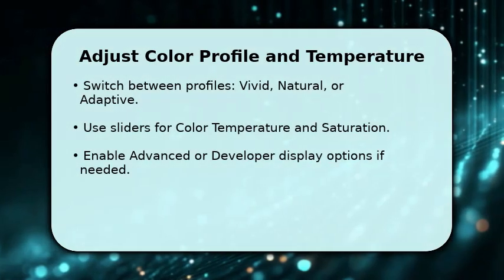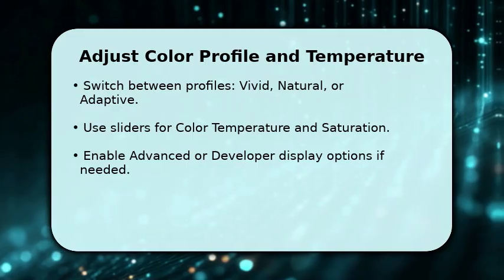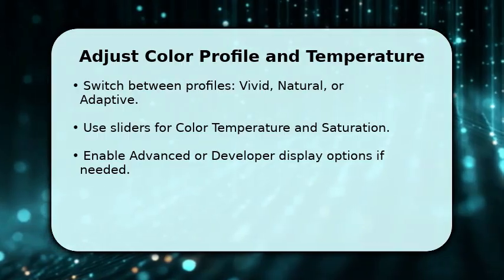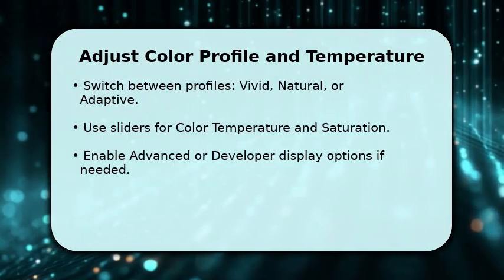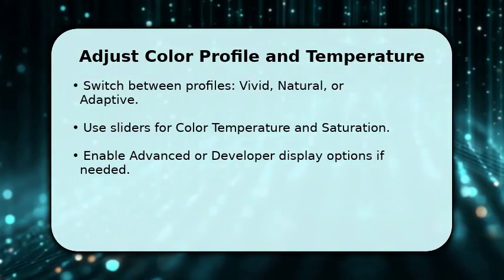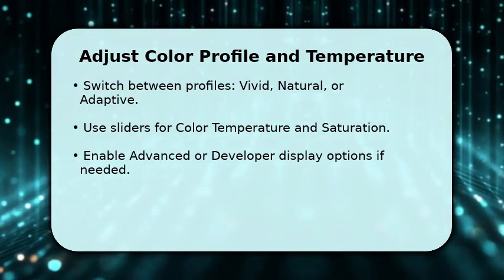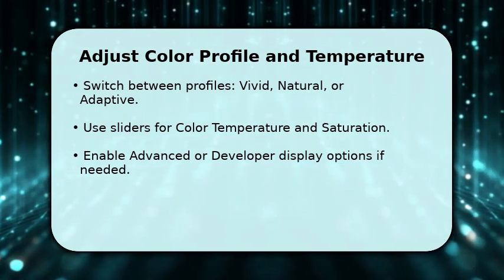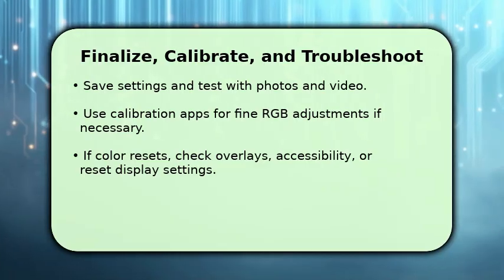How to Change Your Phone Screen Colour - Step by Step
Learn the simple steps to change your phone screen color for a personalized look. This video guides you through selecting from various colors, adjusting brightness and contrast settings, ensthyng compatibility with different devices, and provides tips on how to maintain clarity.